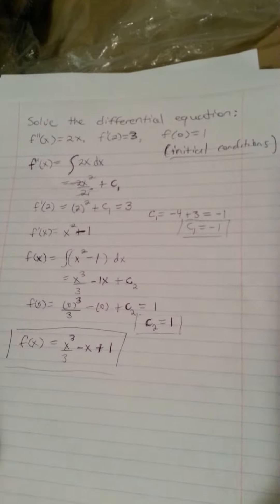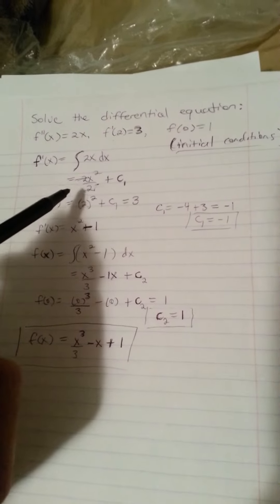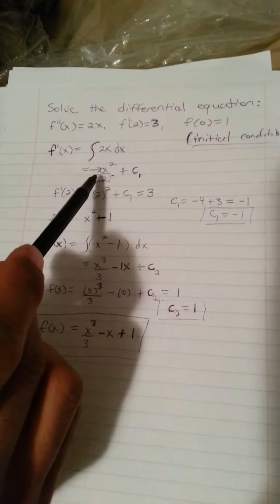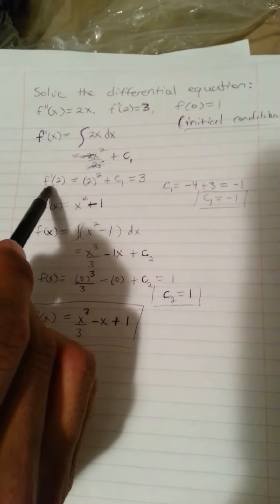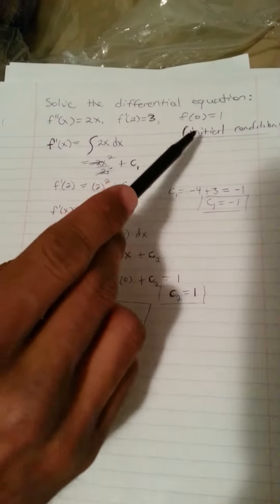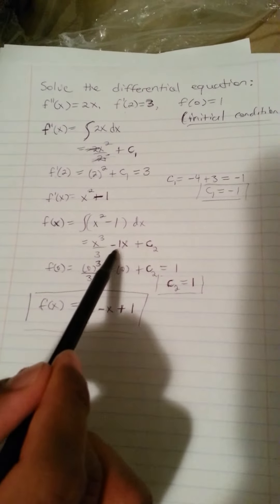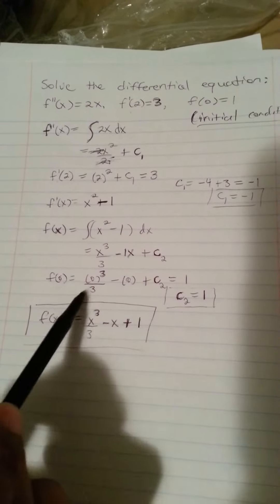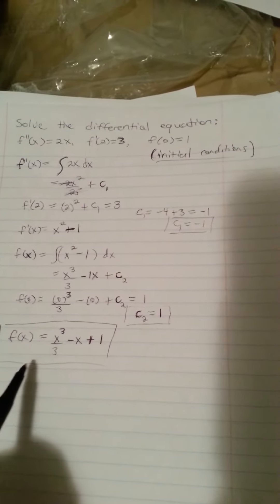How to solve the differential equation f''(x)=2x given f'(2)=3 and f(0)=1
Solve the differential equation f''(x)=2x given f'(2)=3 and f(0)=1